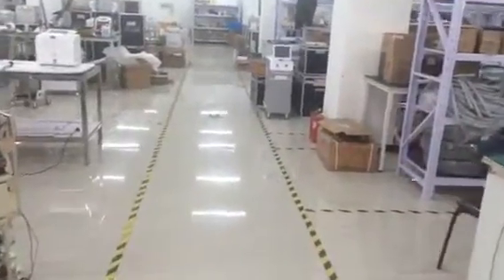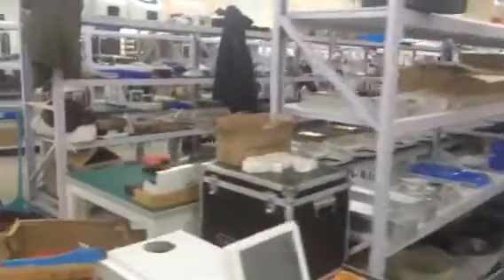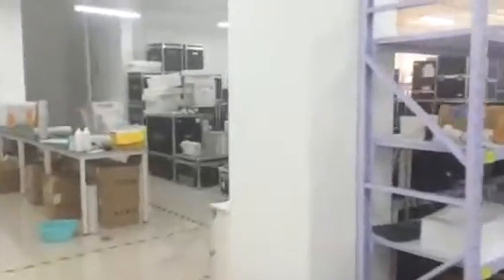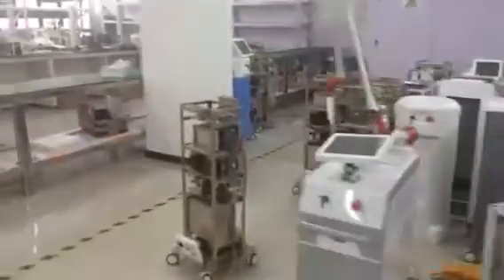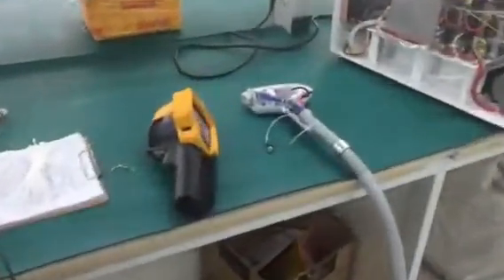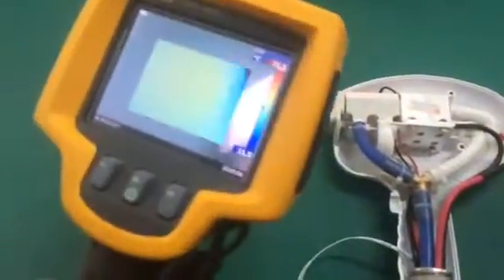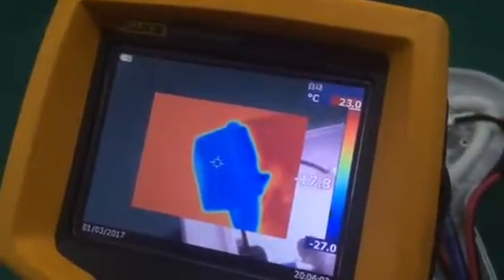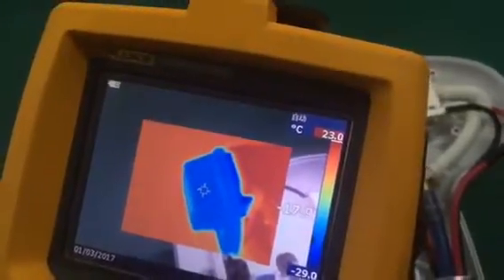808nm diode laser handle contact cooling temperature test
Forimi diode laser 808nm FMD has very strong cooling system.
Water: 6L water tank, high pressure booster pump, impurity filters and ion filters
Wind: 4 DC fans and 4 pure copper radiators
Semiconductor: 2 large size Semiconductor chips at 2 sides

So the lowest temperature can reach -17℃ and the machine can work continuously 12 hours.

Beijing Forimi S & T Co.,Ltd